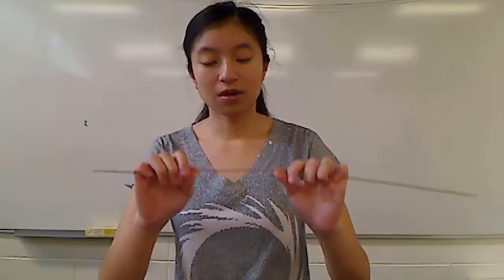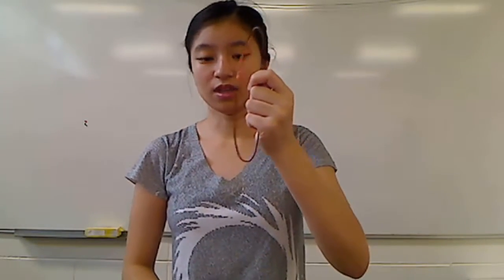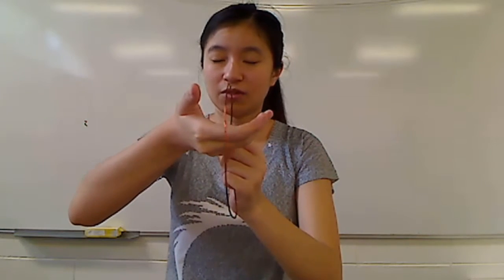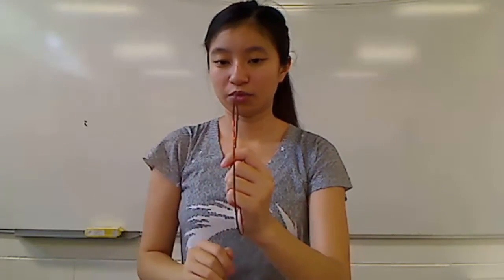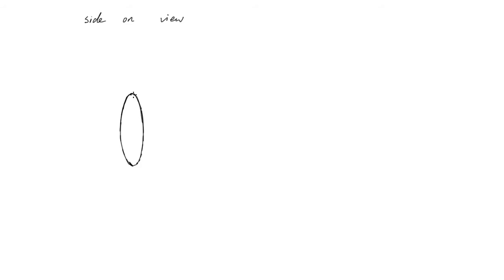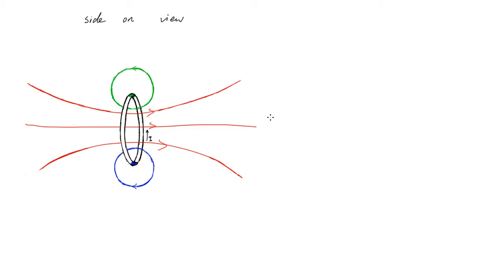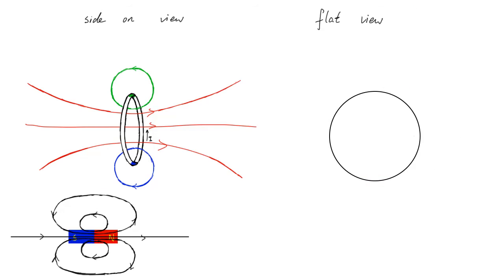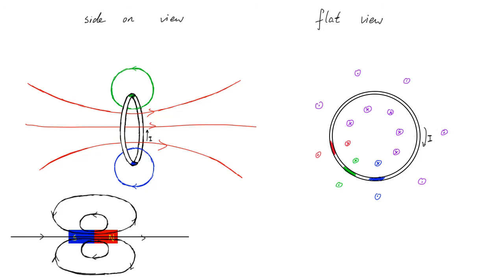Magnetic fields around loops | Electromagnetism | meriSTEM